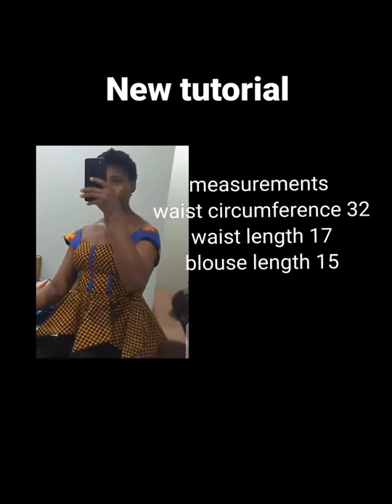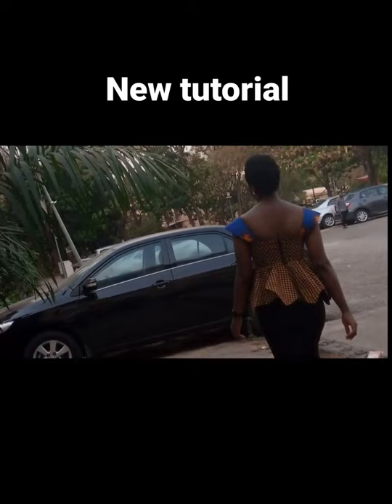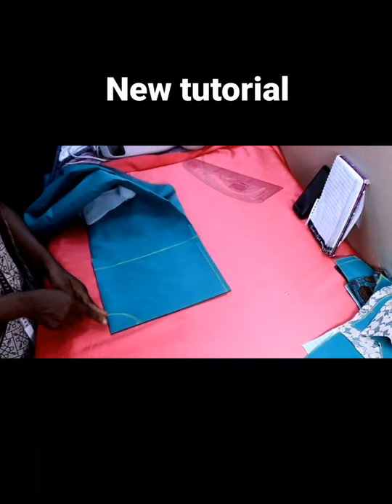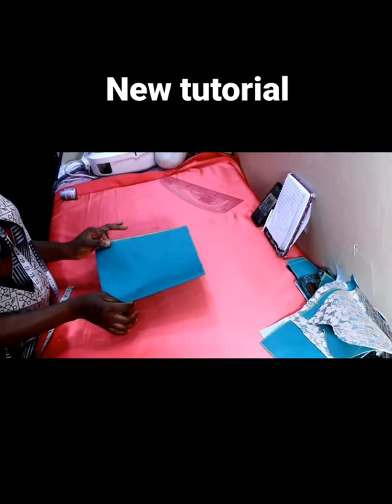720° Handkerchief flare: new tutorial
there is new tutorial on my channel @abujatailor on how to make this beautiful 720 degree handkerchief peplum